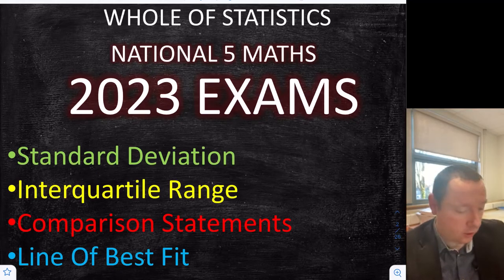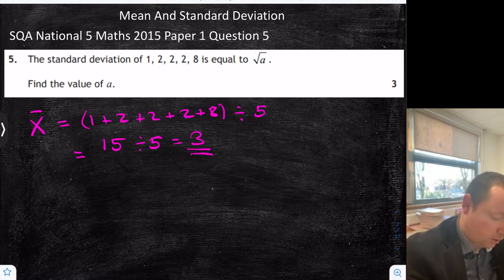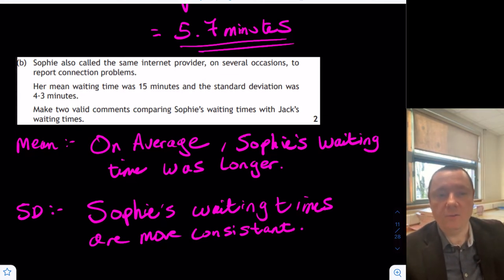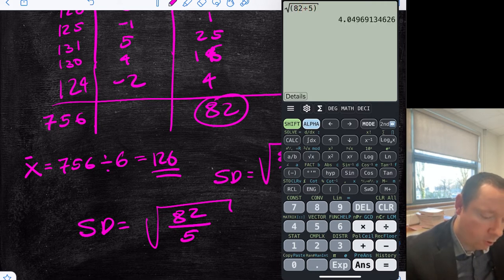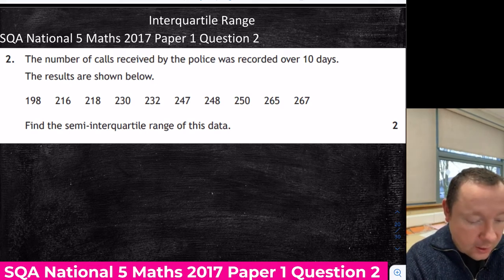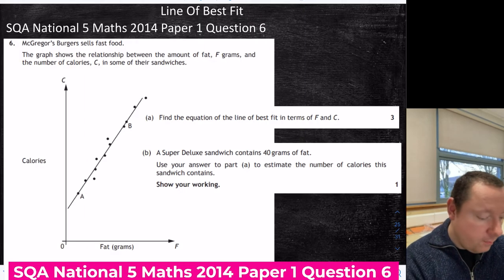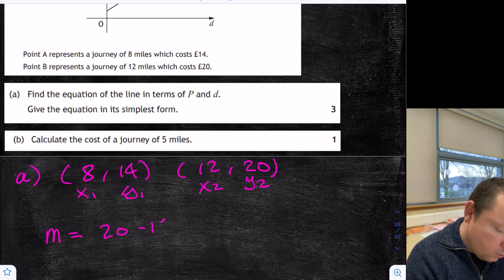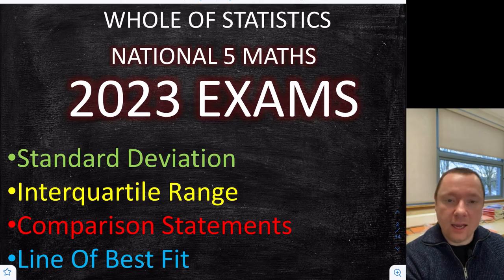The Whole Of Statistics In National 5 Maths 2023 Exams!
The Whole Of Statistics In National 5 Maths 2023 Exams includes all the statistical skills in the SQA National 5 Maths 2023 Exam. This video will explain what changes the SQA have made to the 2023 National 5 Mathematics course. By the end of this series, the whole of national 5 maths will be covered for the 2023 National 5 Maths Exams. You will be confident that the complete national 5 maths course has been covered and each video explains everything in the national 5 maths exam and what The SQA has removed from the course for 2023.

This is the fifth in a series of complete revision videos for the SQA 2023 National 5 Maths Exam. This video will focus on all the Geometric Skills in the 2023 National 5 Maths Exam. This includes:

Standard Deviation
Interquartile Range
Comparison Statements
Line Of Best Fit

0:00 - Introduction
0:22 - SQA National 5 Maths 2014 Paper 2 Question 4
4:57 - SQA National 5 Maths 2015 Paper 1 Question 5
7:49 - SQA National 5 Maths 2016 Paper 2 Question 6
12:38 - SQA National 5 Maths 2017 Paper 1 Question 12
15:17 - SQA National 5 Maths 2018 Paper 2 Question 5
20:02 - SQA National 5 Maths 2022 Paper 2 Question 5
24:31 - SQA National 5 Maths 2017 Paper 1 Question 2
27:12 - SQA National 5 Maths 2019 Paper 1 Question 5
30:57 - SQA National 5 Maths 2014 Paper 1 Question 6
34:19 - SQA National 5 Maths 2018 Paper 1 Question 6
37:14 - SQA National 5 Maths 2019 Paper 1 Question 6

This video includes complete national 5 maths past paper solutions. Included is every geometry national 5 maths past paper question. This includes: